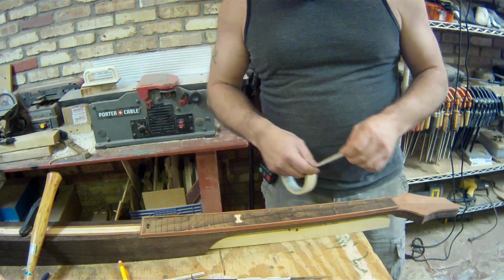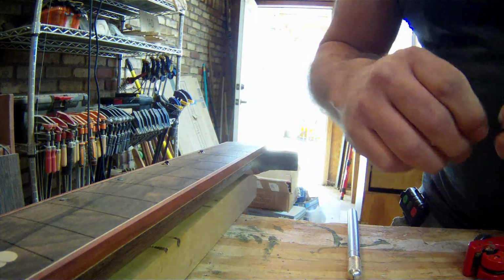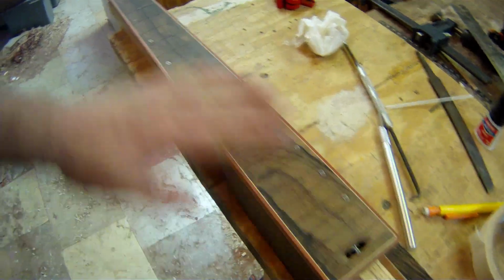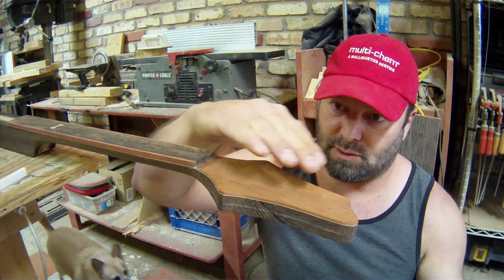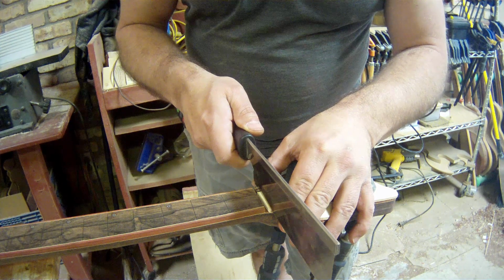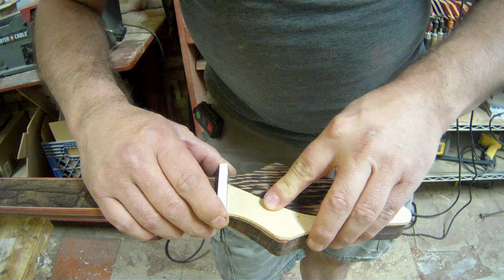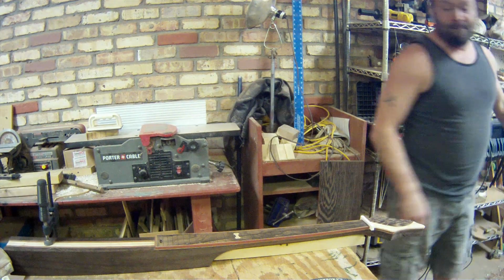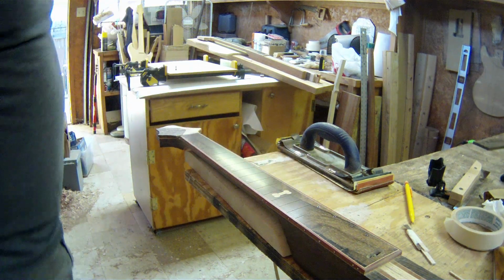Guitar Build 19.15 - Fret Markers & Head Plate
This episode we take steps to finish building the neck.  We get our dot fret markers done and start fitting the head plate.  Doesn't exactly sound exciting, but the result is nothing short of stunning.

Also make sure you're watching the Great Guitar Build Off 2021.  But you're my sub, you already know that.  :D